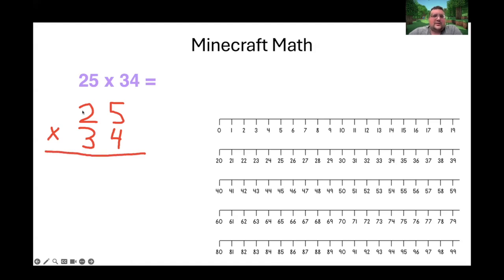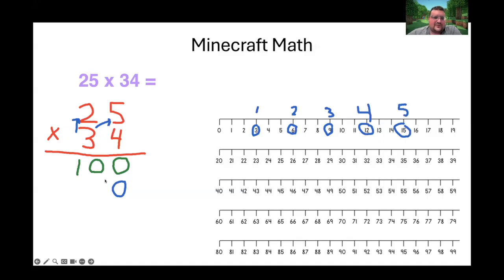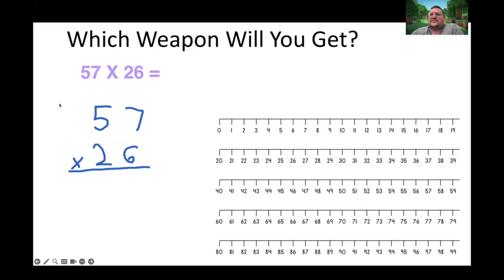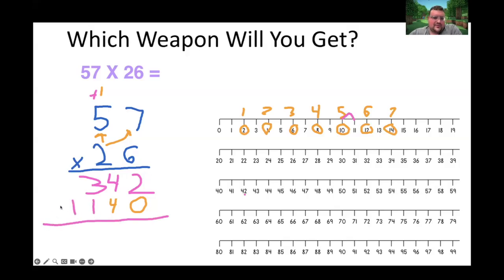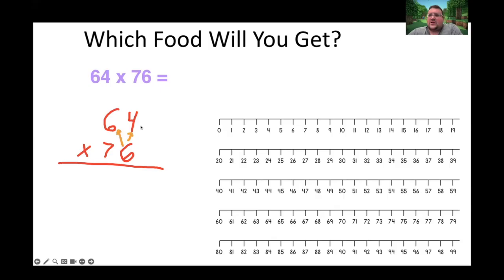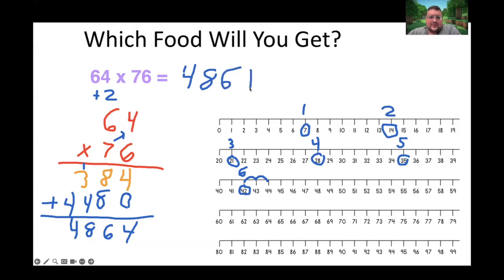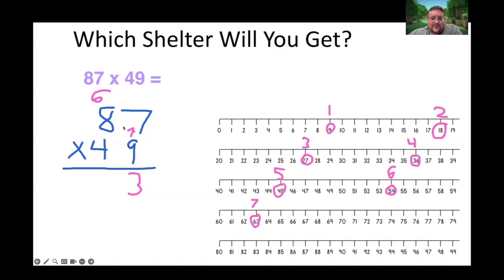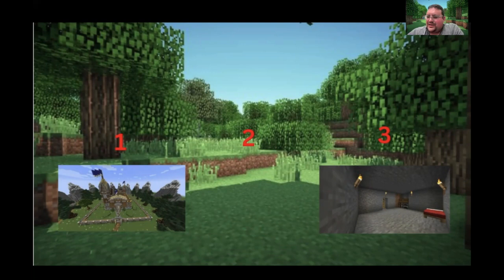Minecraft Double-Digit Multiplication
Today we are going to learn about double-digit multiplication with a fun Minecraft game!